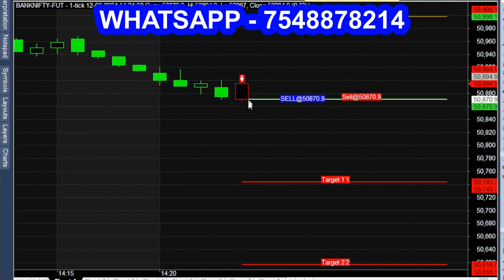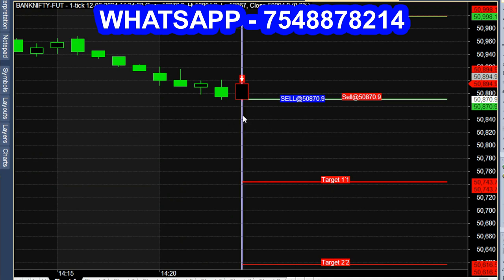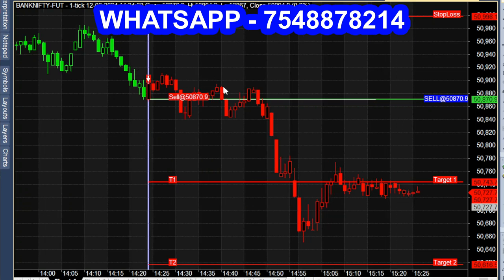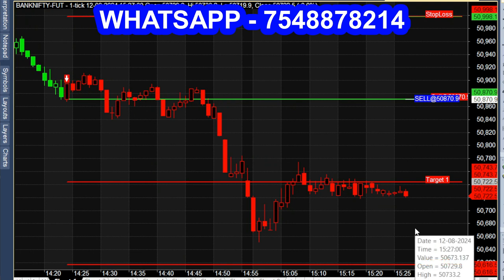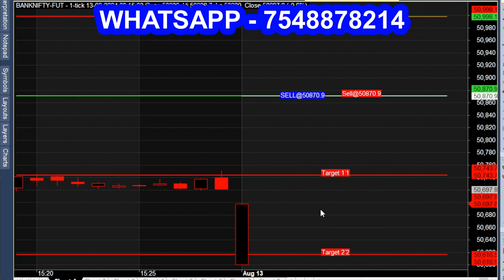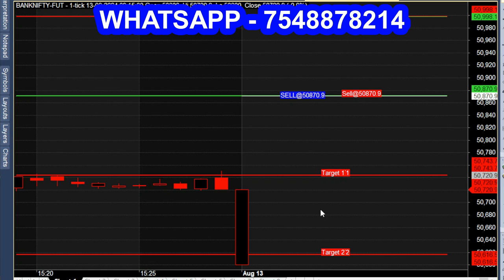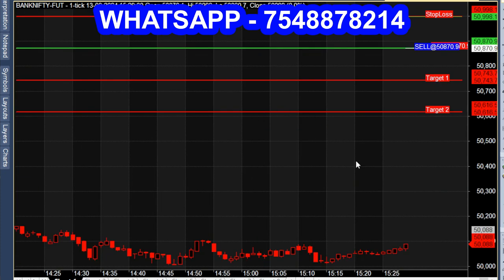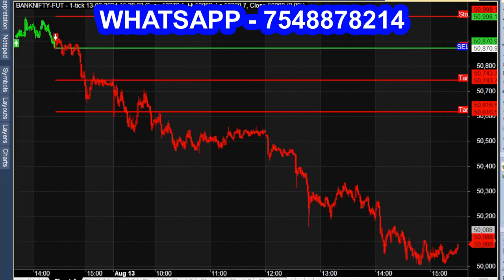Intraday TREND Identifier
how to identify trend reversal in intraday?